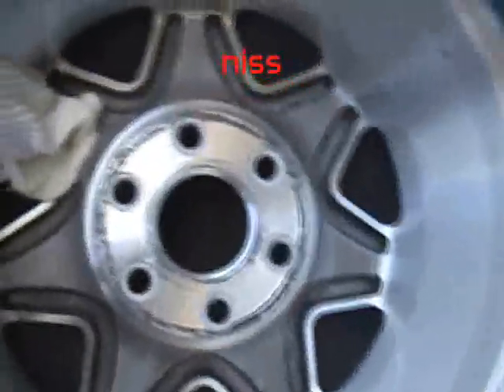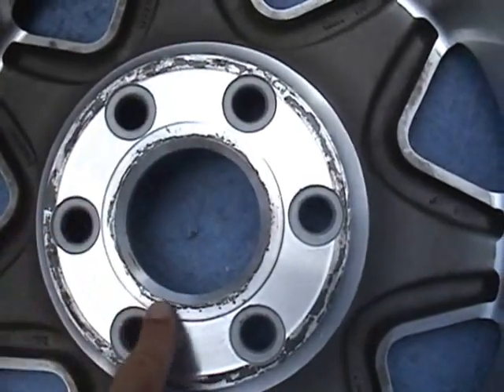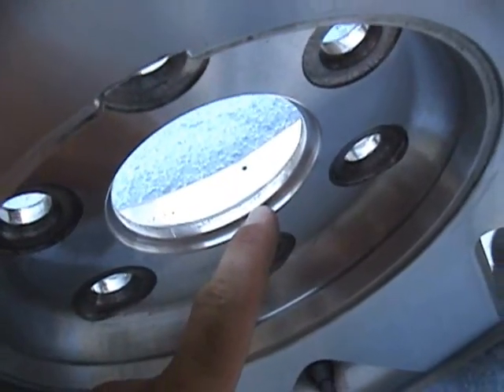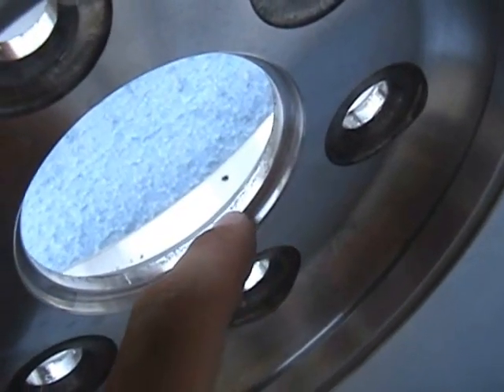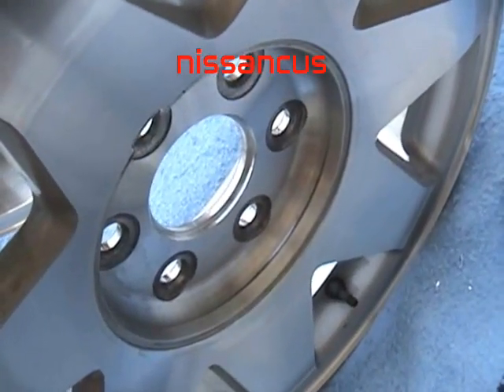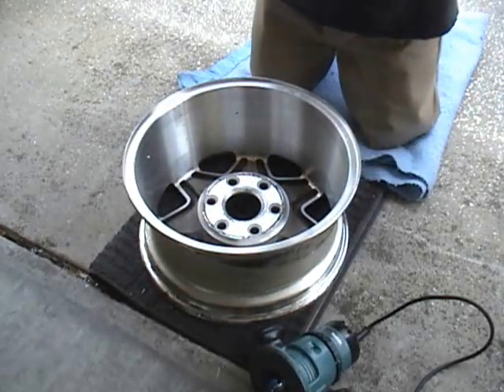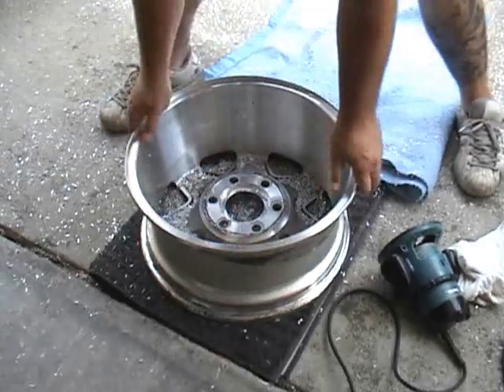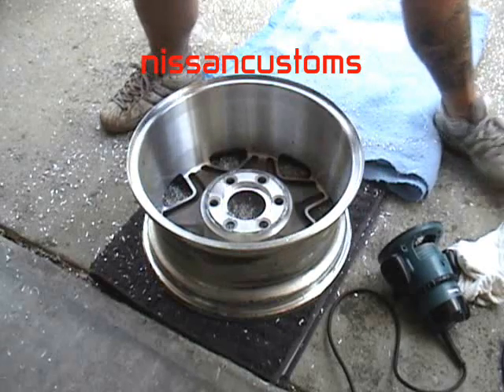Boring Escalade Wheels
How to Bore your Escalade Wheels so they will fit your Nissan Truck...thanxs for the info on how to make this work...